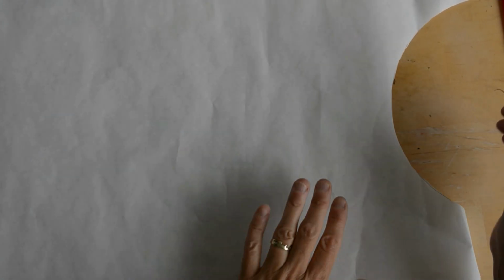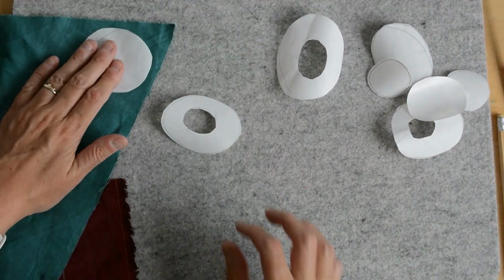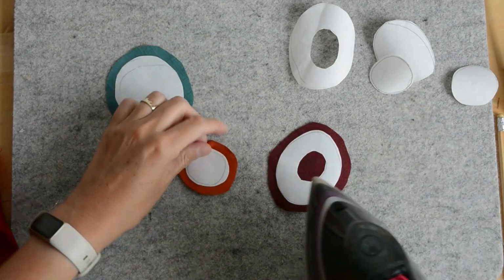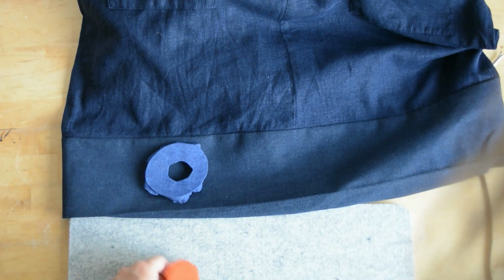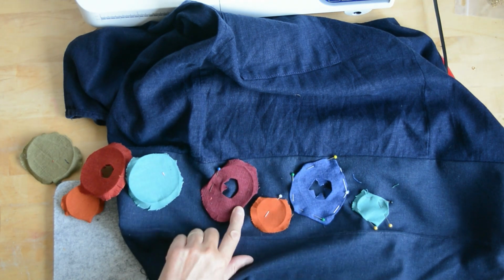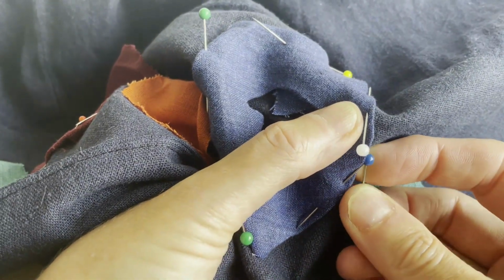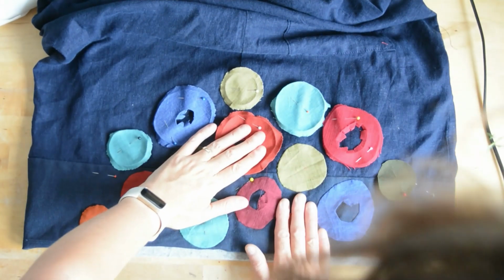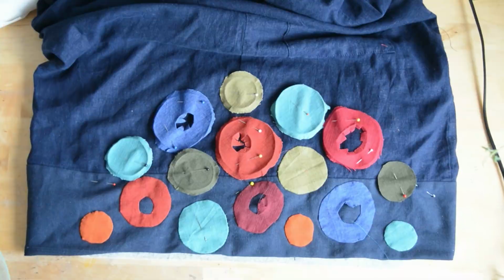Embellishing a dress with fun applique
Learn how to add a splash of personality to a dress using applique shapes.